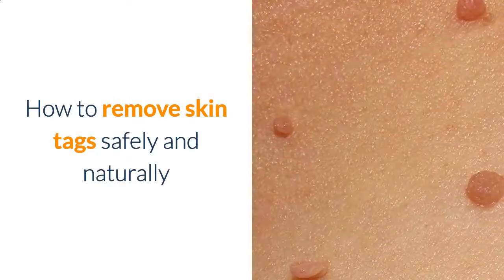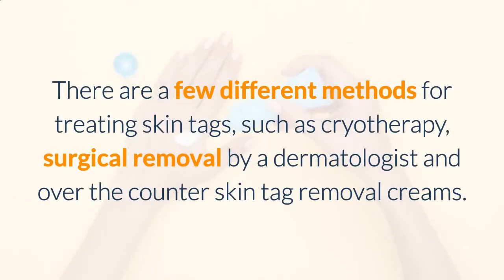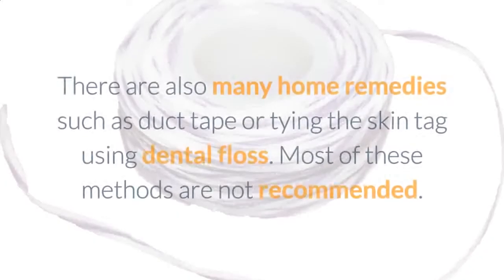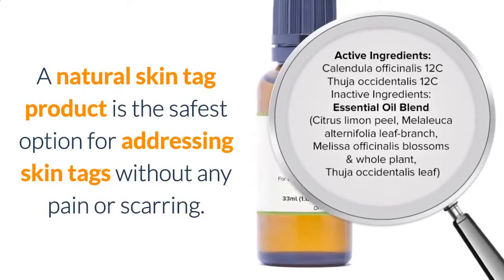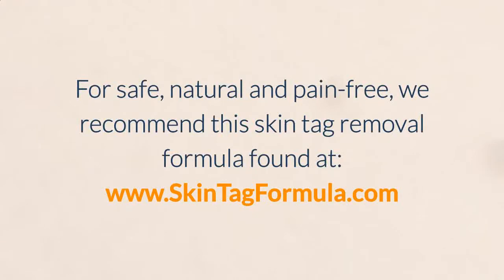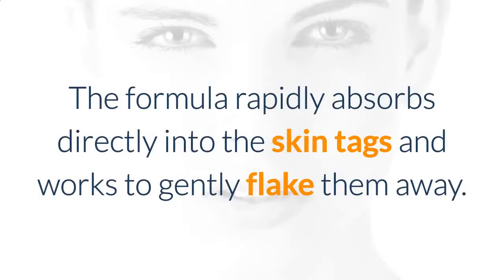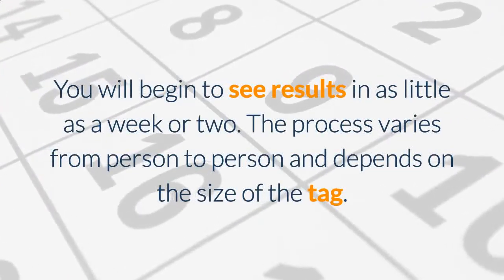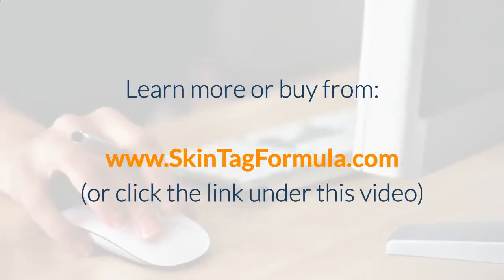How To Remove A Skin Tag Yourself | Best Skin Tag Removal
How To Remove A Skin Tag Yourself - The safe skin tag removal method with no pain and scarring.  100% natural and gentle on skin since 2001. Remove skin tags in sensitive areas, under arm pits, on face and neck, stomach, back, groin area, legs and feet without worry.

There are a couple of different techniques for dealing with skin tags, such as cryotherapy, surgical removal by a dermatologist and also nonprescription skin tag elimination lotions. There are also lots of home remedies such as duct tape or linking the skin tag utilizing floss. The majority of these techniques are not recommended. A natural skin tag product is the best alternative for dealing with skin tags without any pain or scarring.

How Do I Remove Skin Tags Safely?
Signs: An all-natural, topical skin tag product having carefully selected holistic active ingredients. The formula quickly soaks up directly into the skin tags and works to carefully flake them away.

How Do I Apply It?
Directions: Apply directly to the tags making use of either a cotton swab or your finger. Because of its concentrated, however gentle make up, only a few drops per application are called for. The item begins to work quickly and also is mild and reliable. Total guidelines are provided.

Can I Use It On Eyelids?
The formula may be made use of on eyelids as long as the tag is not as well near the eye and you can use the formula without getting it in your eye. Generally within 5mm from the eye.

For how long Does It Require To Function?
You will certainly start to see lead to as low as a week or more. The process varies from person to person and depends upon the size of the tag. Some tags could be stubborn and take a bit longer to respond. Do not select or file the tags, simply enable the formula to do the job. The tags may transform in shade, dimension and/or look and begin to flake away.